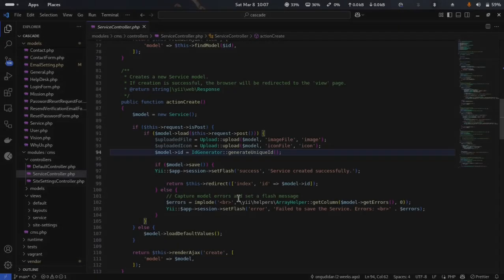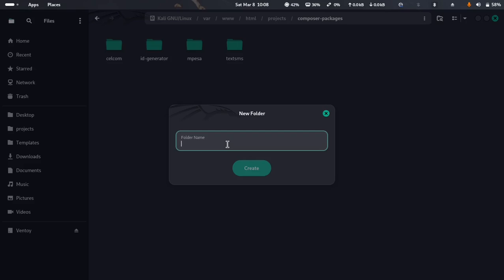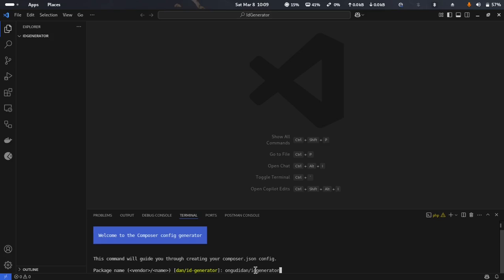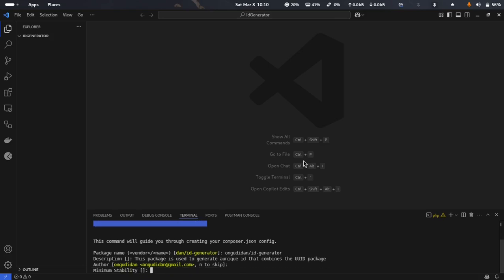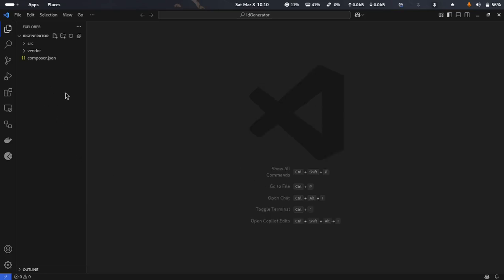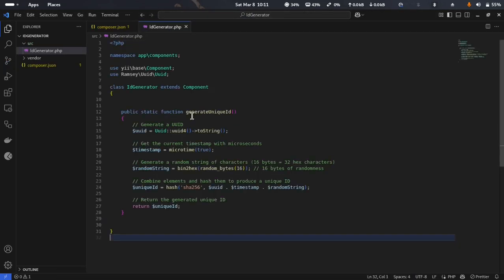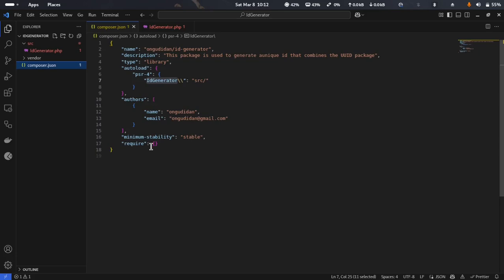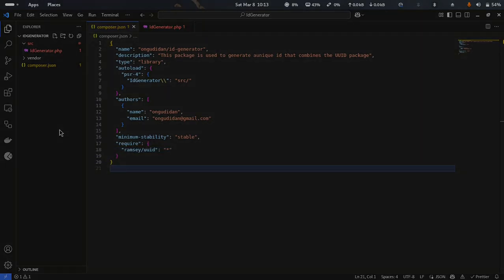Creating Composer Package Made Easy | Yii2 & PHP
Want to create your own Composer package? In this tutorial, I’ll walk you through the step-by-step process of building, structuring, and publishing a Yii2 package using Composer. Whether you're a beginner or an experienced developer, this guide will help you make reusable Yii2 components and share them with the world.

What You’ll Learn:
✔ How to structure a Yii2 Composer package
✔ Setting up `composer.json` for your package
✔ Publishing your package on Packagist
✔ Autoloading and using your package in Yii2
✔ Best practices for Yii2 package development